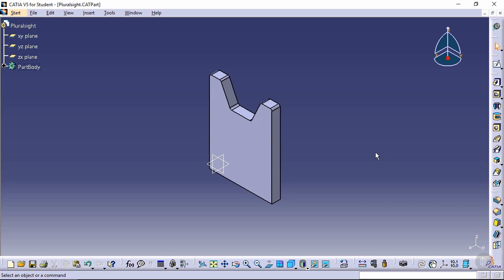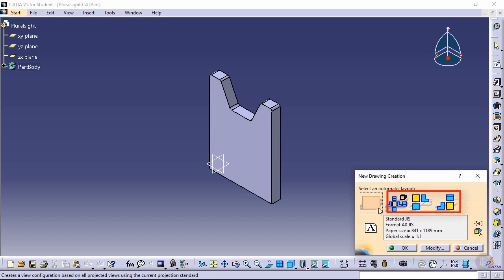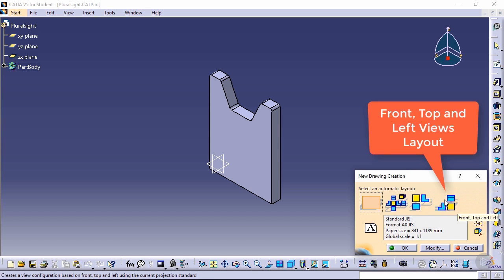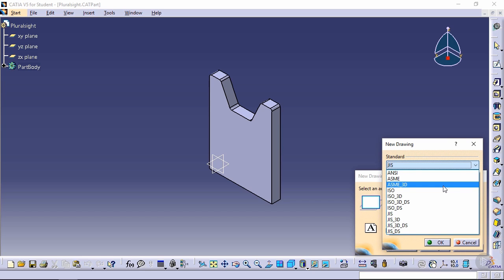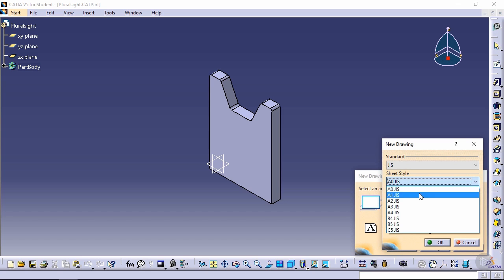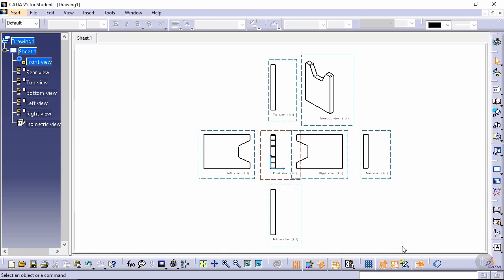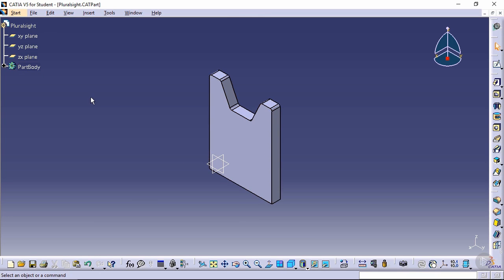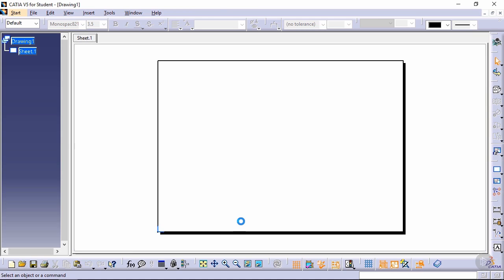16 Drawings Drafting Workbench